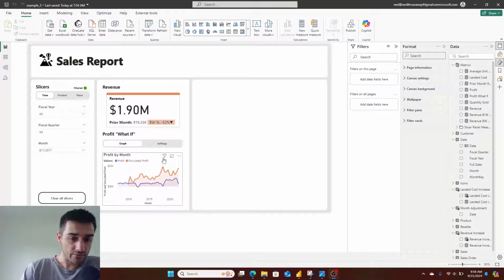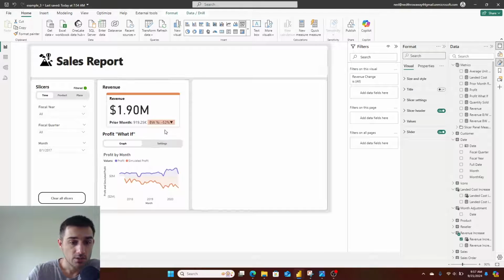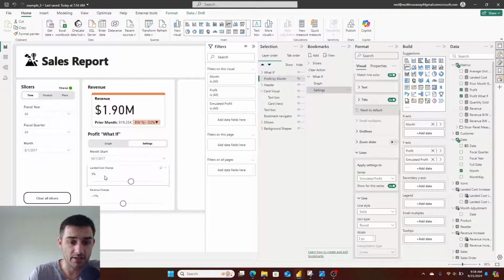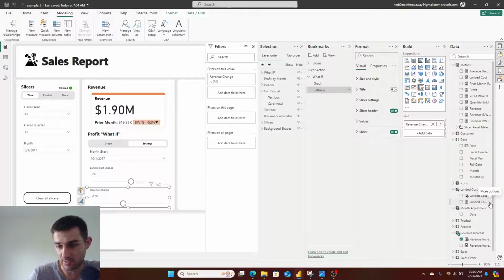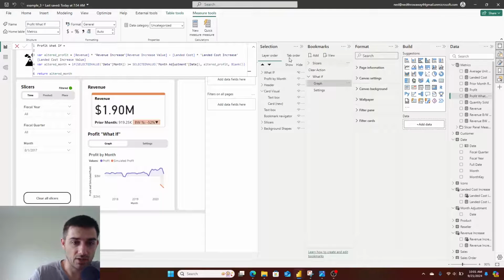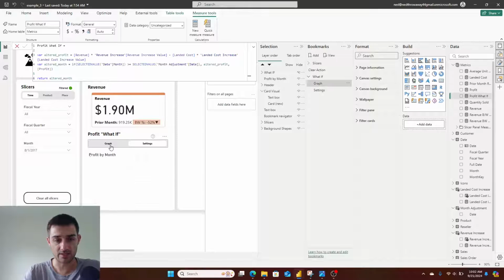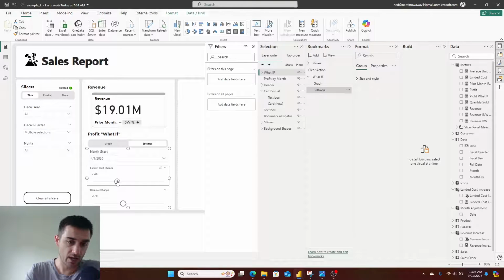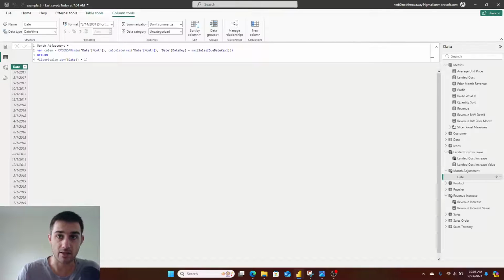What IF parameters in Power BI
In this video, we continue our Power BI series by building out a portfolio project. I implement what-if parameters using Power BI.